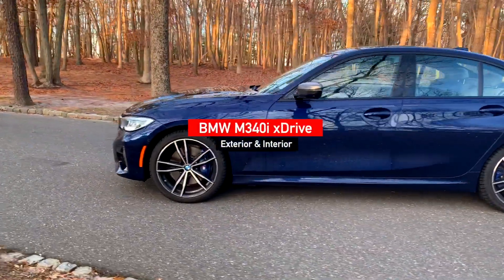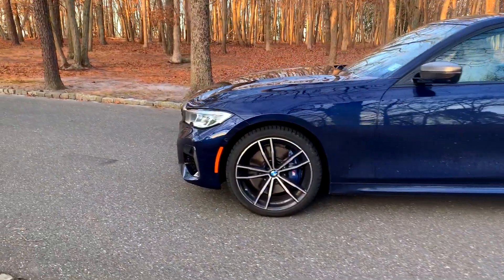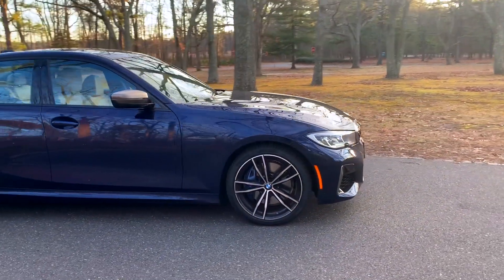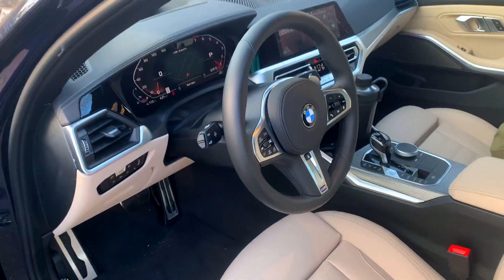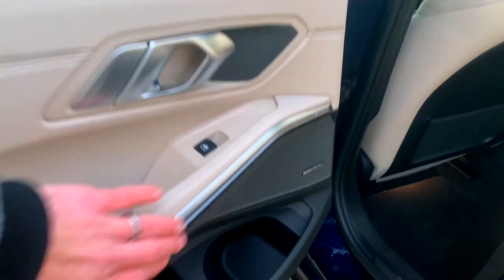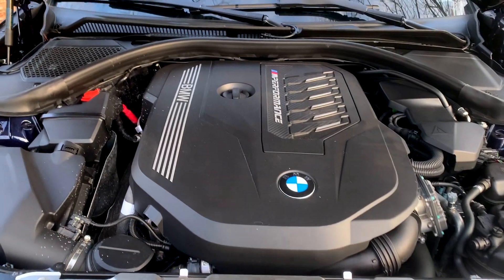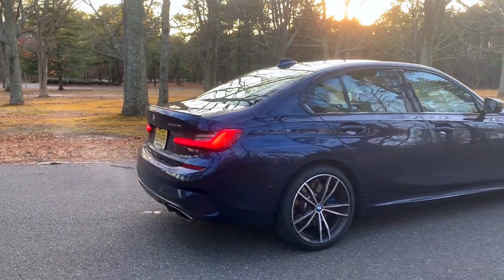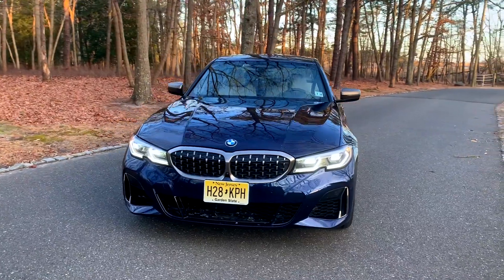2020 BMW M340i - The Best BMW Until The Next M3?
We've just completed our test drive of the 2020 BMW M340i xDrive and part of the video shoot, we decided to take a close look at the car's exterior, interior and engine sound.

A follow up video will focus mostly on the driving experience and tech.

With that being said, we do believe that the 2020 BMW M340i is currently the best BMW, at least until the next generation BMW M3 arrives in 2021.

00:10 - Exterior Design
01:51 - Interior Design
03:10 - Engine Sound